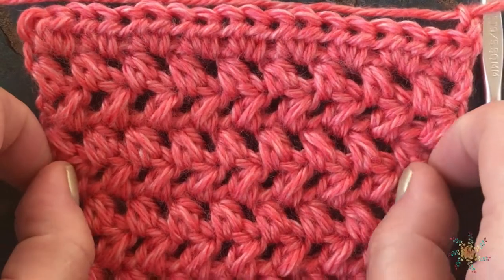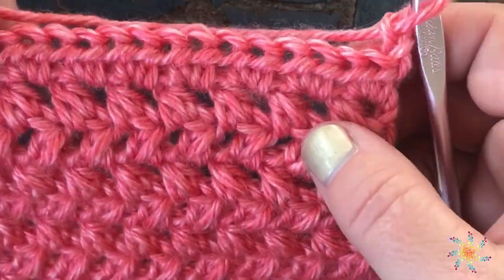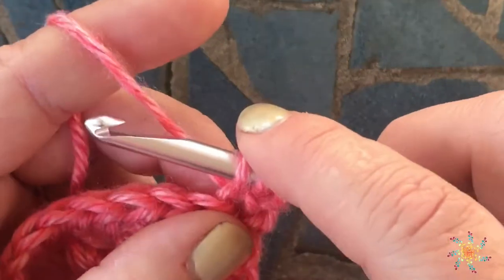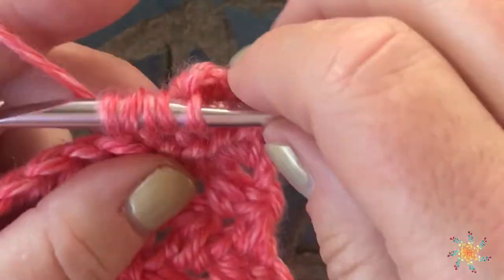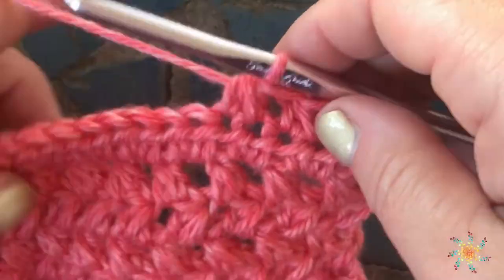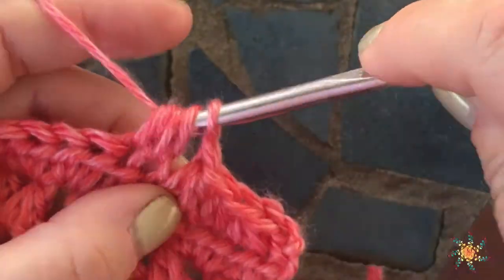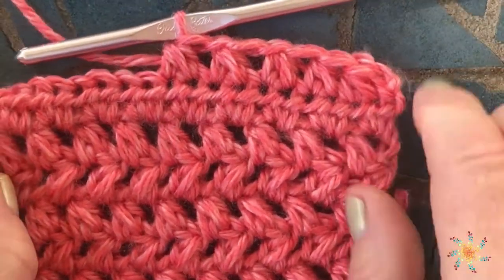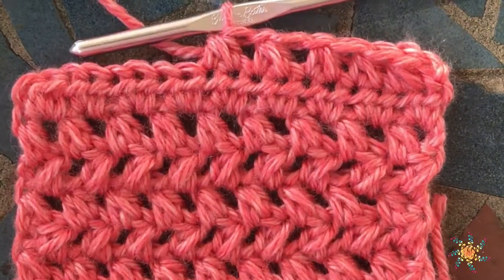Half Double Crochet 2 Together (hdc2tog) | Learn to Crochet | Stitch Explorer Saturdays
This is an easy How To video on how create a Half Double Crochet 2 Together (hdc2tog) – this is a half double crochet decrease stitch that decreases by 1.  You may find this in patterns worded like any of the following:  hdc dec by 1, hdc dec, or hdc2tog.  They are all the same stitch 😉.

I used Lion Brand’s Heartland yarn for this tutorial and you can find that here:

Tasha